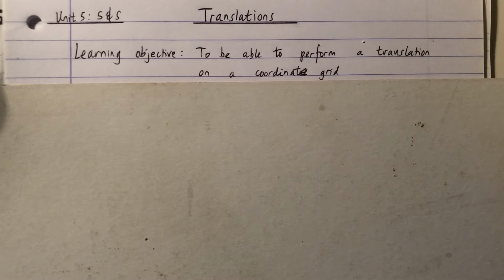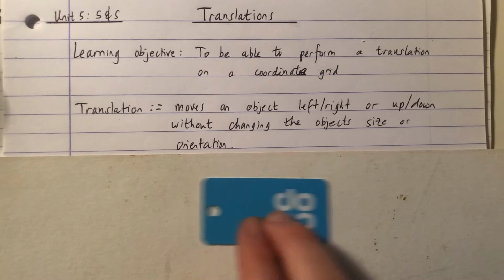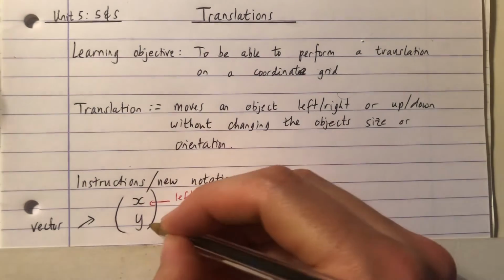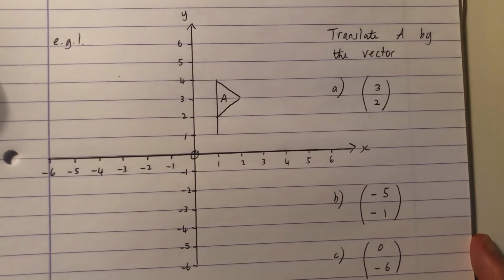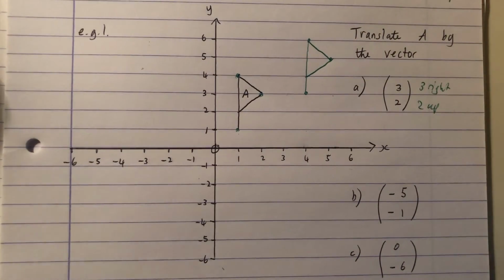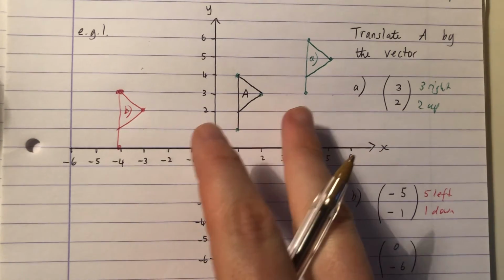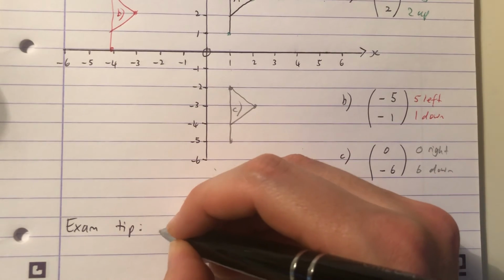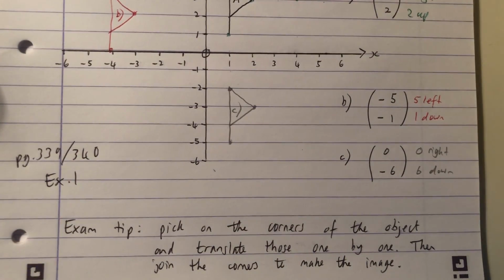Year 10: Translations